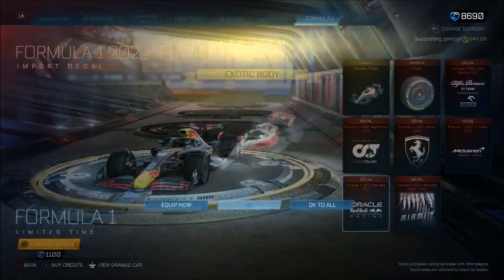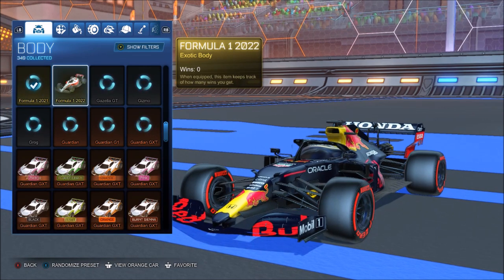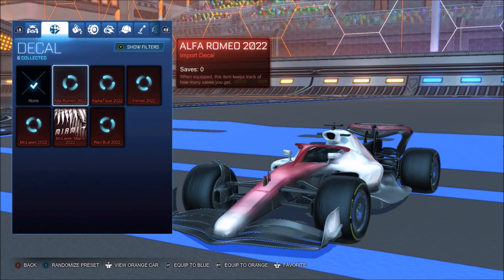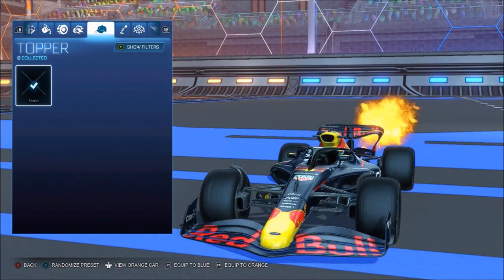*NEW* F1 2022 BUNDLE + FREE ITEMS ON ROCKET LEAGUE!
Today we buy the F1 2022 bundle on Rocket League and showcase everything brand new as well as loads of free items for you to claim right now!